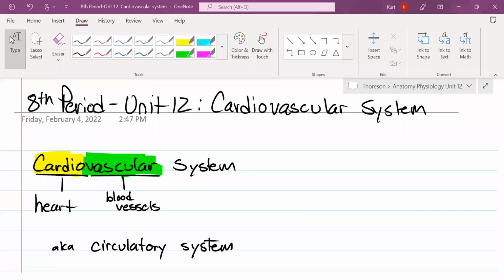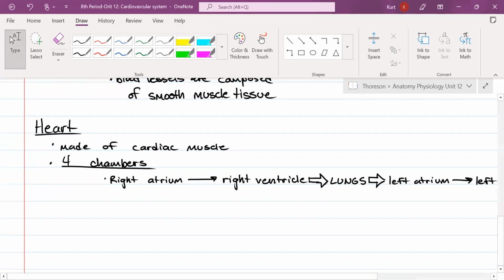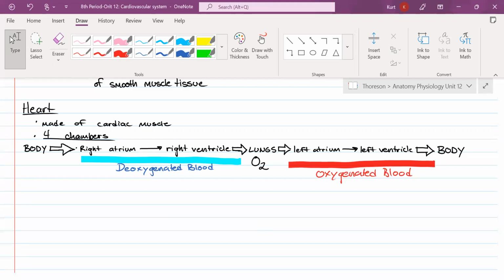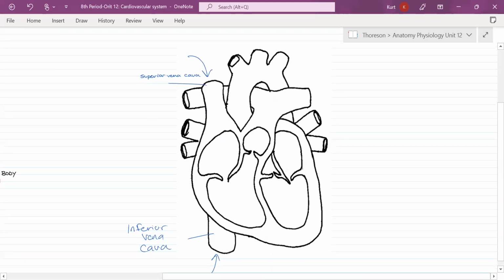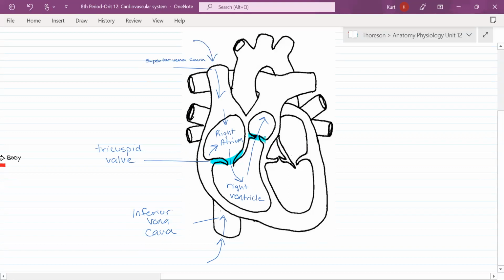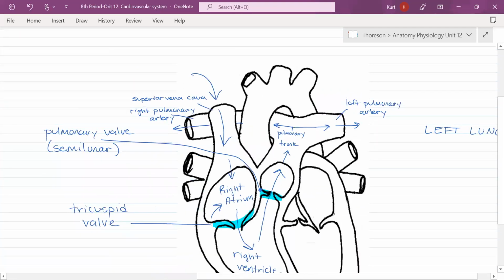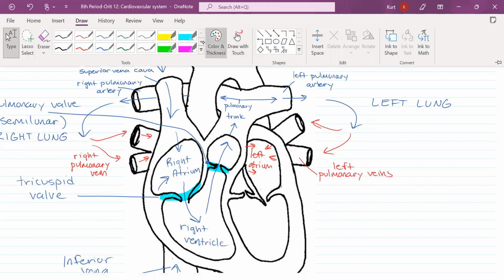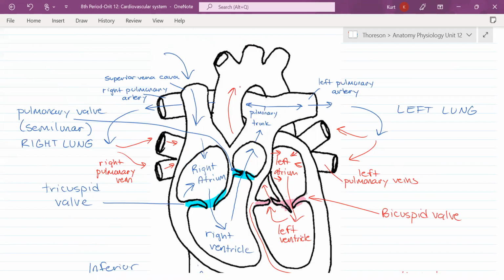Honors Anatomy & Physiology Unit 12: Cardiovascular Lesson #53: Circulation of Blood Through Heart